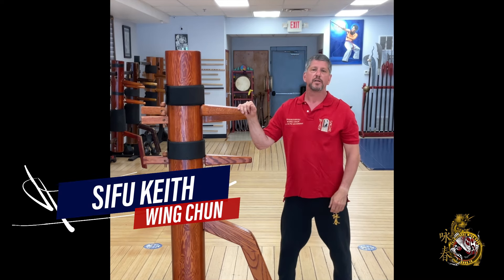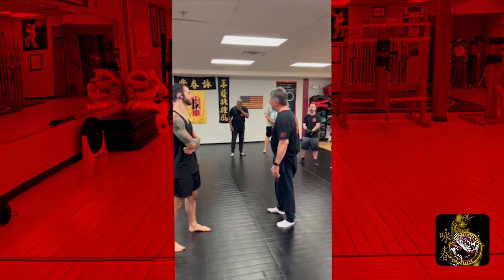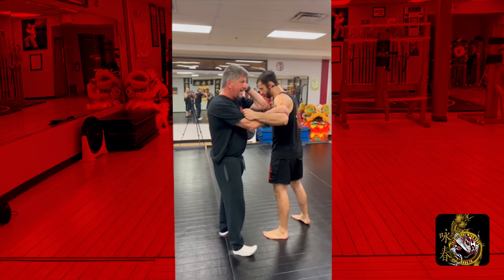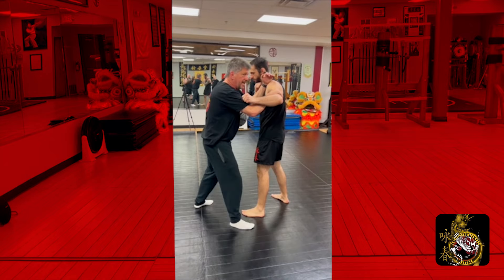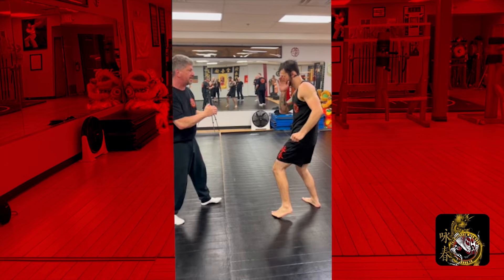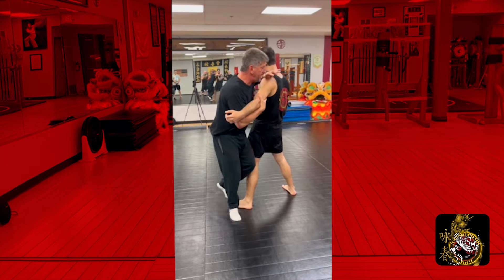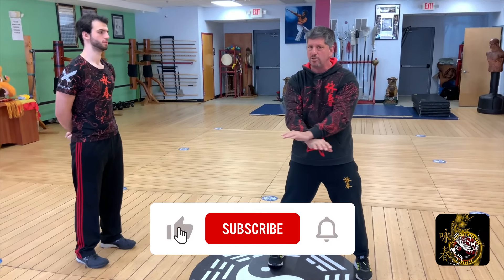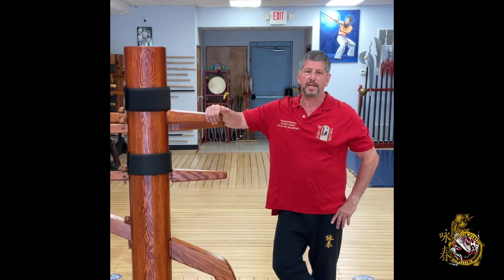Grappling 2 Biu Sao To Arm Drag Takedown - Wing Chun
Hey everyone, it's Sifu Keith here, and I'm excited to bring you the second installment of our Wing Chun grappling series. In today's session, we'll be focusing on defending against a round punch using the Bucelle technique, followed by an effective arm drag takedown. But before we dive into the techniques, make sure to show your support by smashing that like button, subscribing to our channel, and hitting the notification bell to stay updated on our latest content. Your ongoing support means the world to us!

Let's break down the drills step by step:

Defending the Round Punch: As your opponent throws a round punch, maintain your guard and readiness. Use the Bucelle technique to cover and close the distance. Remember, protecting your head is crucial, so keep your arm up to defend against any incoming strikes.

Executing the Bucelle: Once you've covered and closed the distance, it's time to execute the Bucelle technique. Come underneath your opponent's punch, wrapping your arm around theirs to neutralize their attack and disrupt their balance.

Transitioning to the Arm Drag: With your opponent's balance compromised, seamlessly transition to the arm drag. Secure a firm grip on their tricep while maintaining control over their posture.

Completing the Takedown: With precision timing and technique, execute the takedown by straightening your leg and turning in the direction of the throw. Maintain control throughout the motion to ensure a safe and effective takedown.

Exploring Variations and Options: Depending on the situation, you have various options to follow up after the takedown. Whether it's delivering an elbow strike to the face or maintaining control on the ground, adapt your techniques to suit the context of the scenario.

Remember, these techniques are designed to be versatile and adaptable to different situations. Practice with a focus on technique and fluidity, gradually increasing speed and intensity as you gain confidence.

Don't forget to engage with us in the comments section below! We're here to answer any questions you may have and provide guidance on your martial arts journey.

Thank you for being part of our Wing Chun community. Your dedication and enthusiasm inspire us to continue sharing valuable insights and techniques.

Together, let's elevate our skills and deepen our understanding of this dynamic martial art.